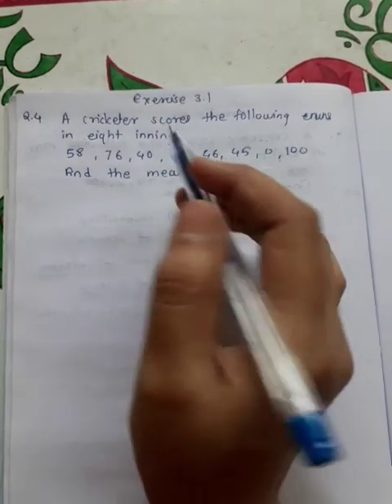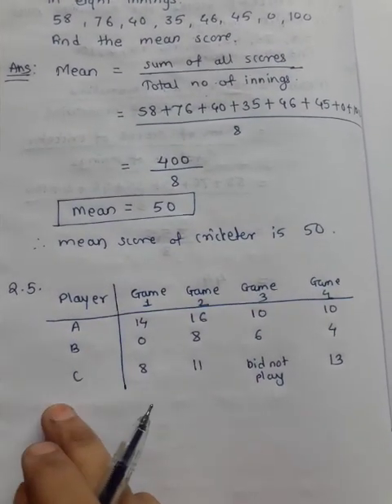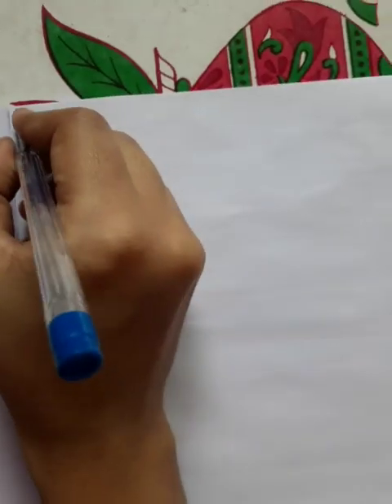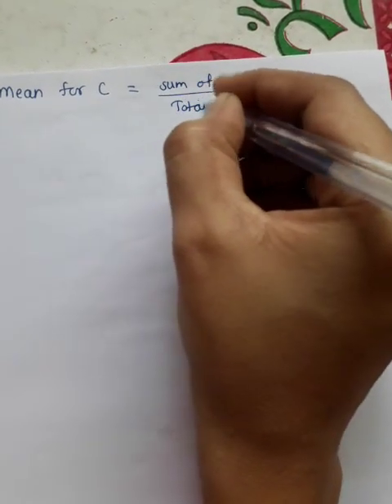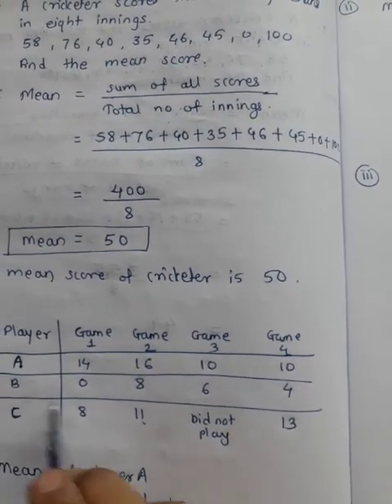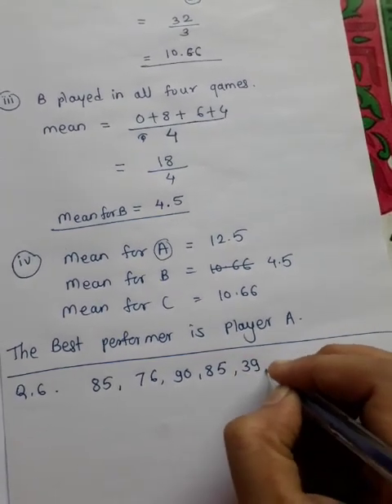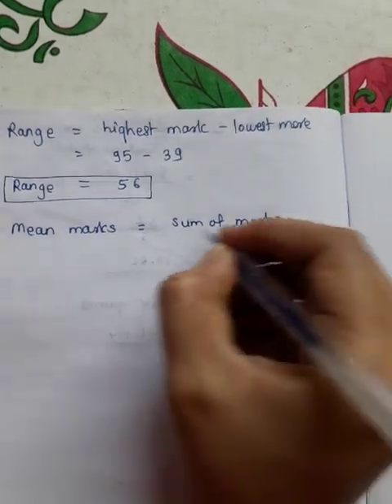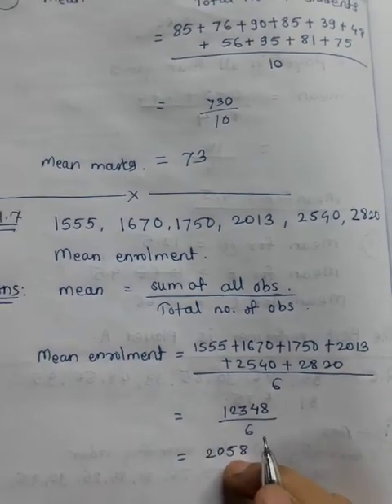7 th CBSE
Data handling (part 3)